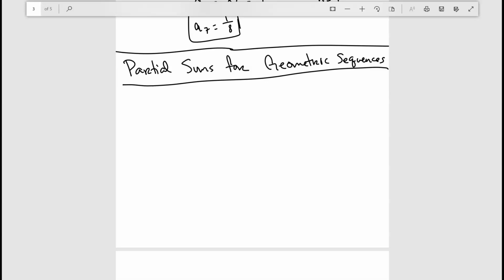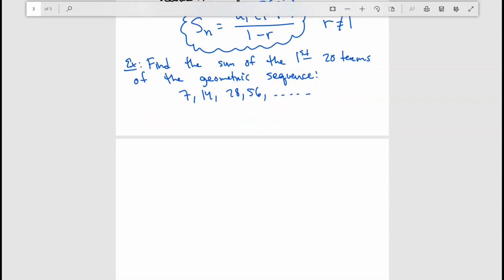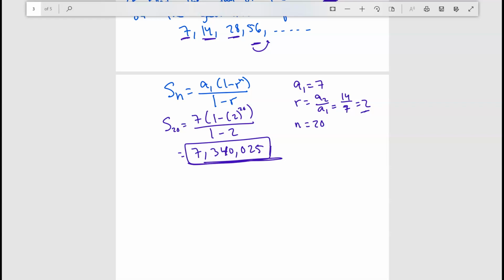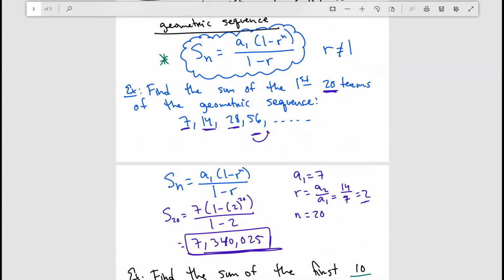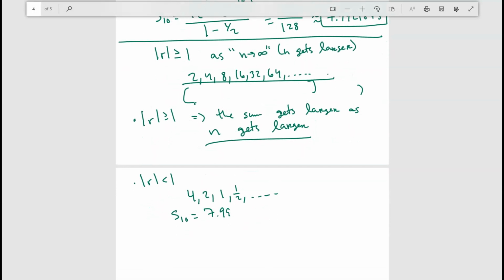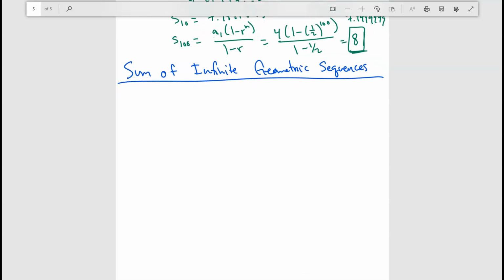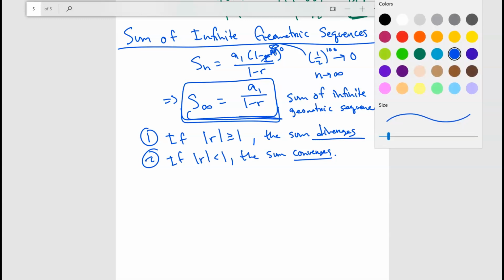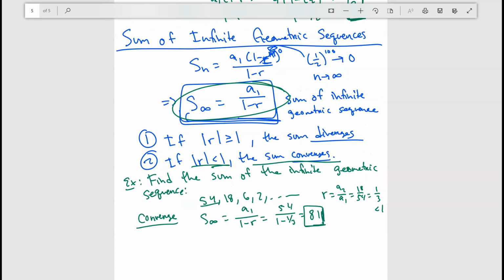Math 96: Finite and Infinite Geometric Series